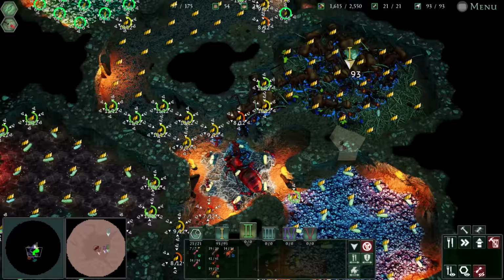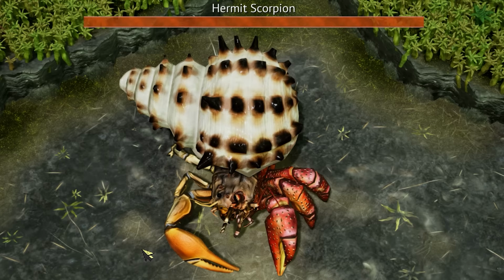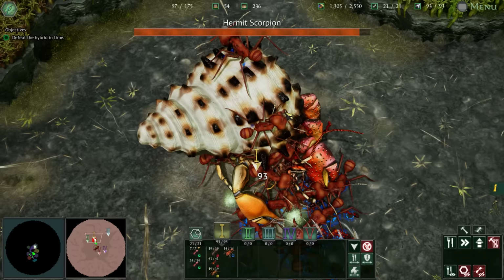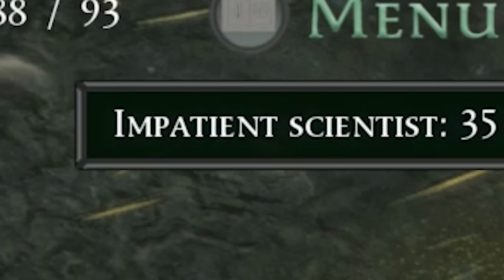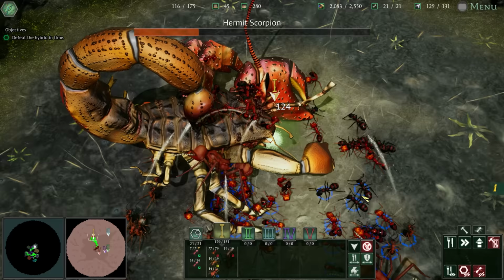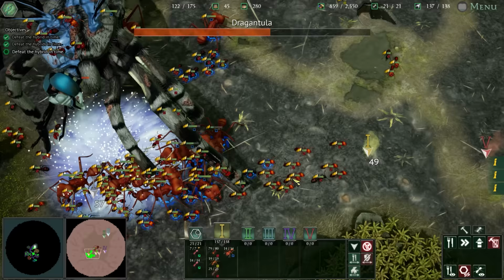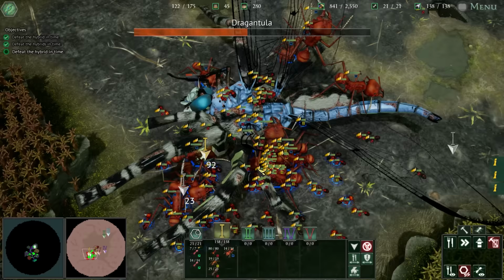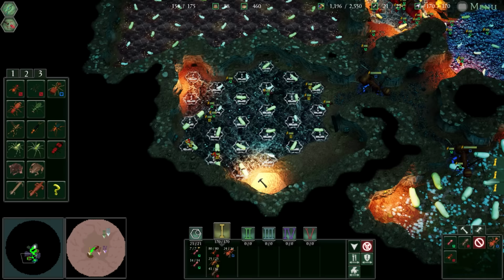Hybrid Insect Abomination!!! - Empires Of The Undergrowth - Ep31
The Final Mission and it has a surprise in store, Splicing insects together! What has science done?!?!?